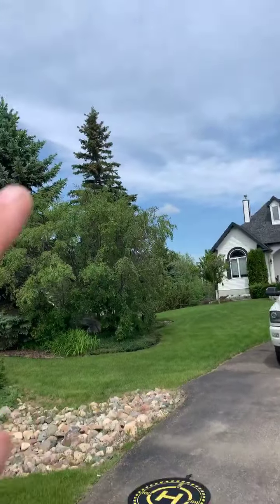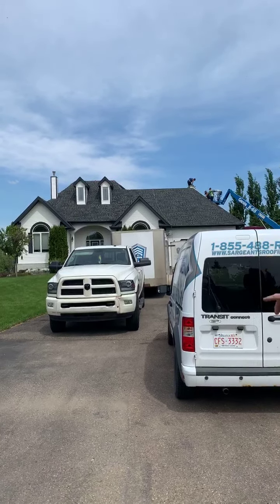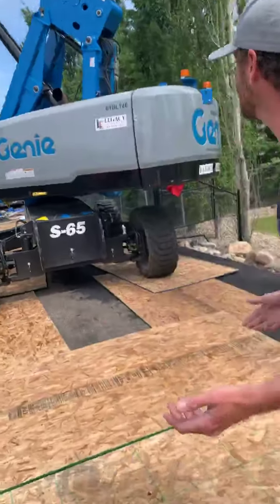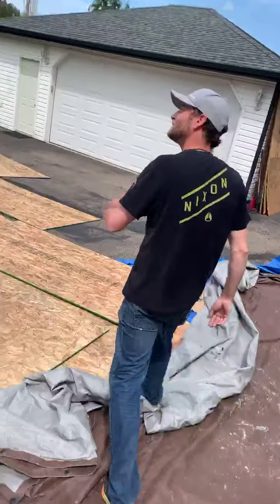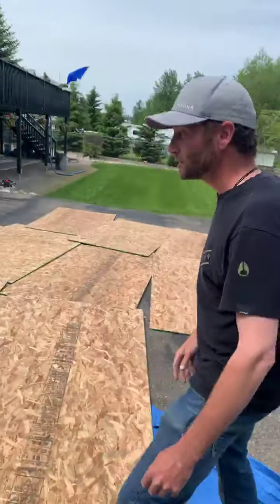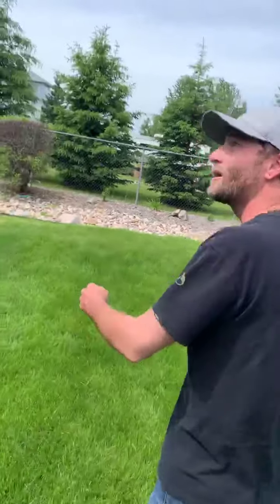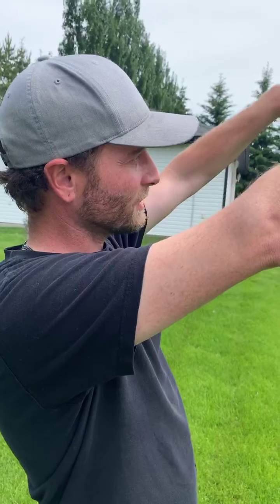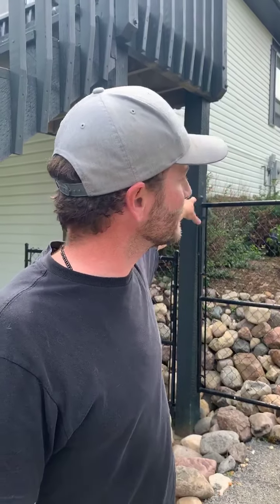Pre-Project Roof Inspection Walk-Through with Chris | Sargeant's Roofing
In this video, Chris walks our customers through all the extra steps and precautions we take as a roofing company to provide them with superior service, protection, and peace of mind. Schedule your free consultation today!

From using a drone to capture more accurate measurements, to making sure all sensitive landscaping and property elements are covered or otherwise protected, Sargeant's Roofing goes the extra mile for our customers. Learn more by contacting us and scheduling a free roof consultation today in the Edmonton area!